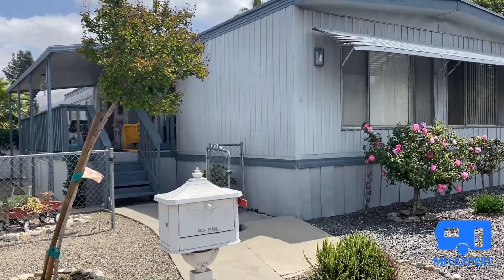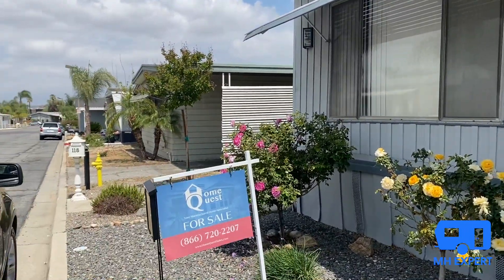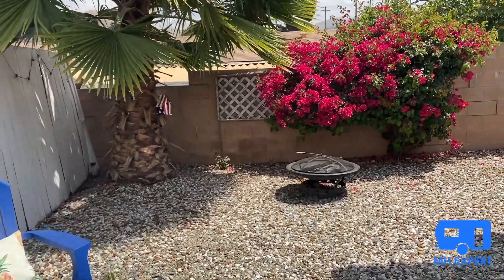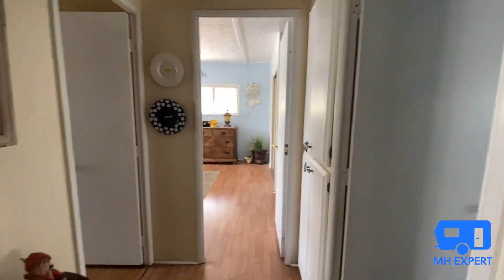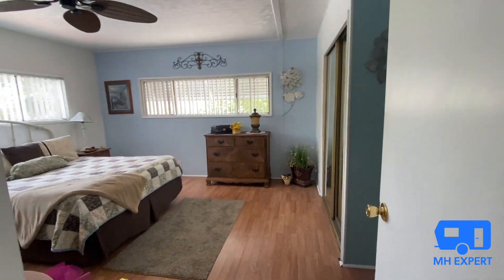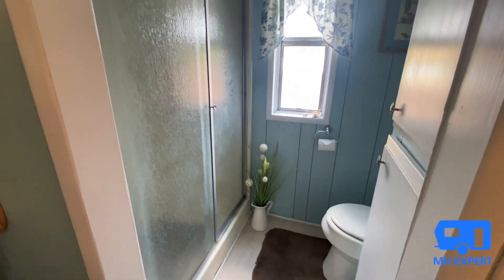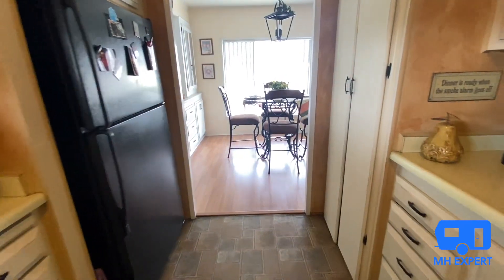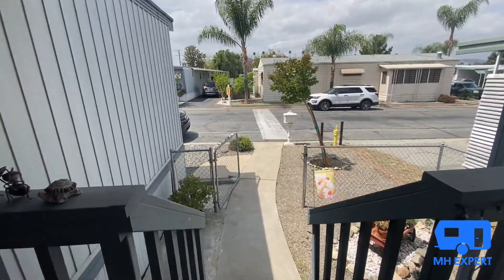King Arthur 118 Mobile Home Tour in Riverside. 3 Bedroom & 2 Bathroom. Mobile Homes for Sale.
King Arthur Mobile Home Park is an all age mobile home park in Riverside, CA.  Residents get to enjoy this resort-like community which has a clubhouse, swimming pool, jacuzzi, playground and a well maintained streets.